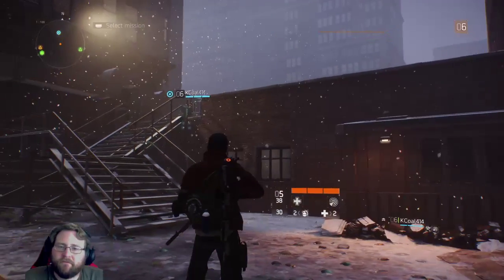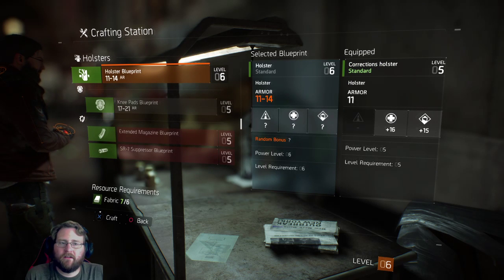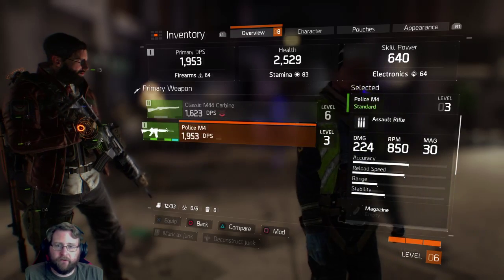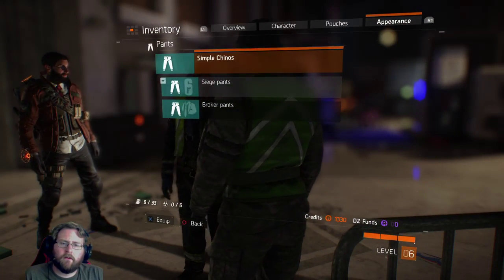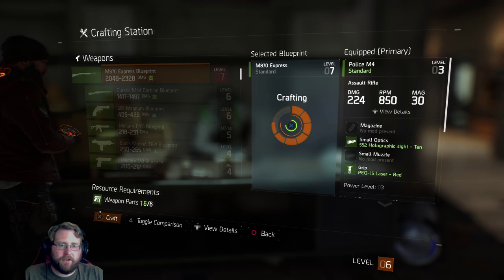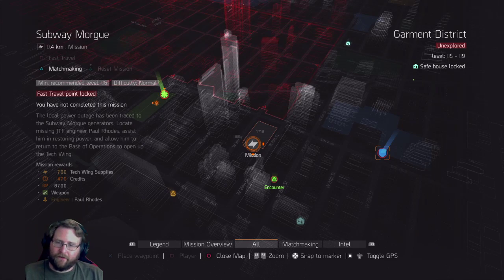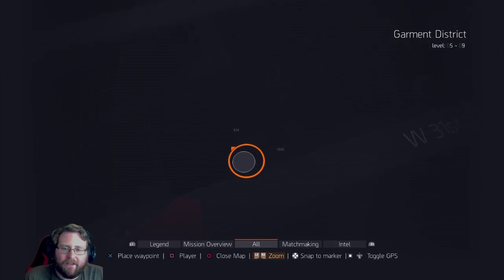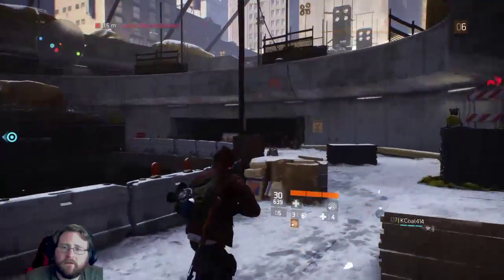Let's Play The Division! Day 2 (Part 4)